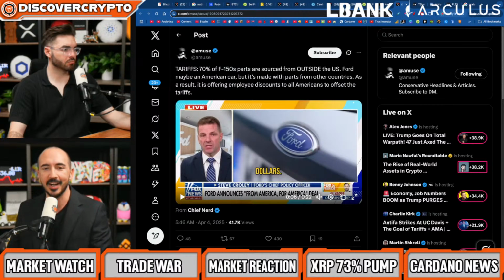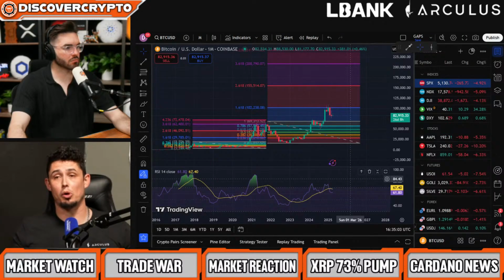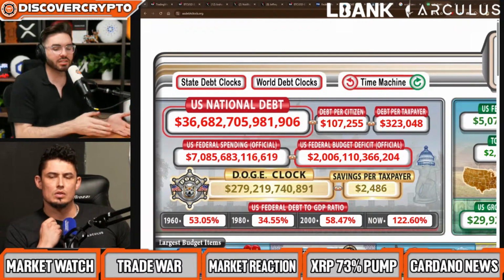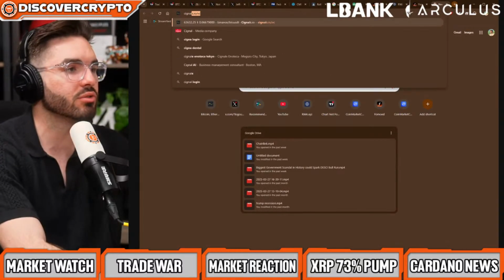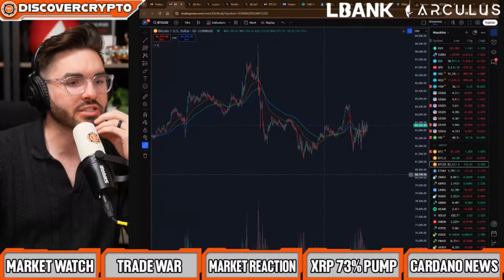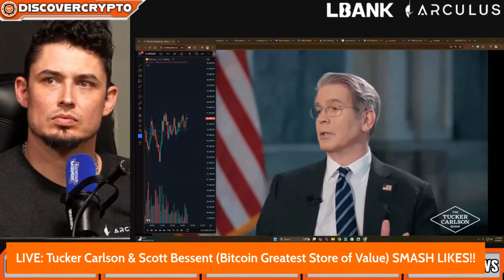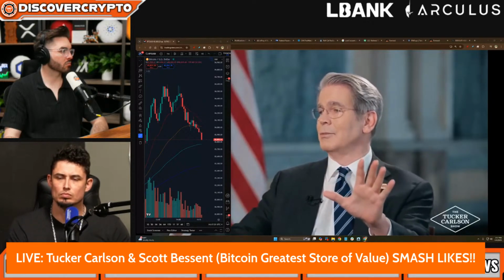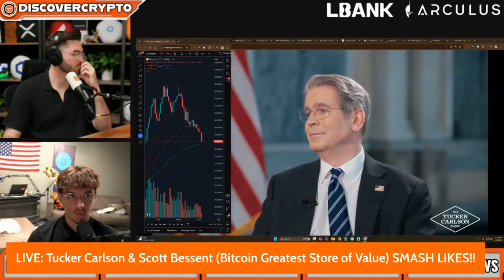🚨Tucker Carlson & Scott Bessent LIVE Coverage! (World Trade War BEGINS)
💹 Trade with the Basement on LBank!
🧨JOIN THE BASEMENT DISCORD -   / discord

📊Trade with the Basement on BTCC!
📊 TooBit Exchange! Use Code- (BASEMENT)

All of our videos are strictly personal opinions. Please make sure to do your own research. Never take one person's opinion for financial guidance. There are multiple strategies and not all strategies fit all people. Digital Assets are highly volatile and carry a considerable amount of risk. Only use exchanges for trading digital assets. We never keep our entire portfolio on an exchange.